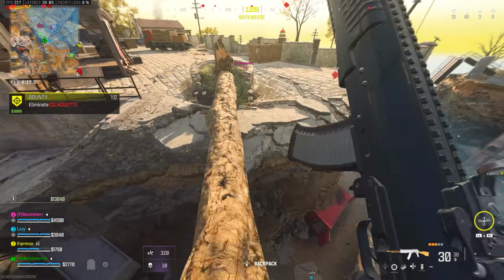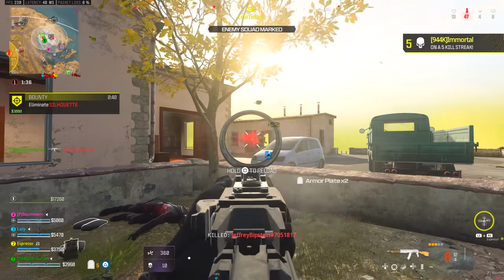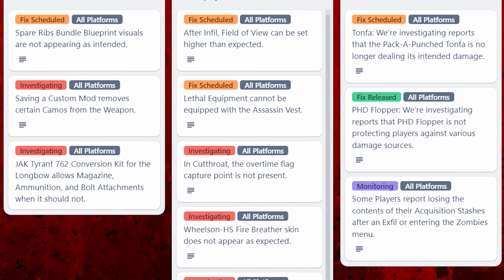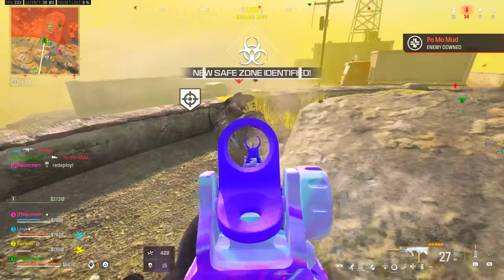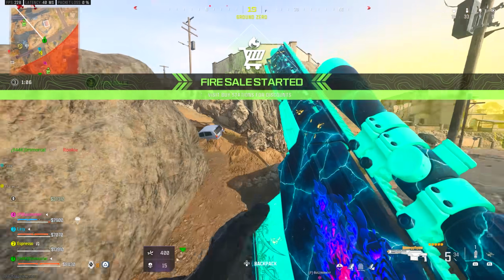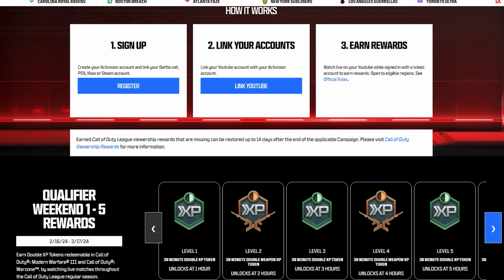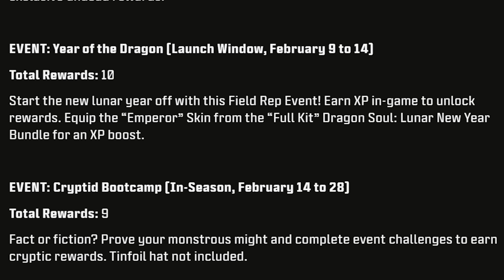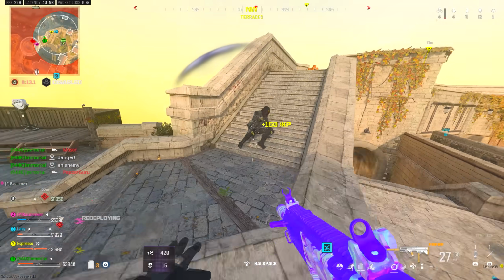WARZONE: New UPDATE PATCH NOTES & Big Gameplay Fixes Revealed! (MW3 New Update)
WARZONE New Update Patch Notes & Upcoming Changes Revealed!

0:00 – WARZONE New Updates & Changes Revealed
0:36 – New WARZONE & MW3 Patch Notes & Upcoming Updates/Fixes
5:30 – New FREE Double XP Event in WARZONE & MW3
6:41 – New Event Update in Modern Warfare 3 & WARZONE
7:30 – New WARZONE Playlist Update Revealed Early

In this video, we're breaking down the new WARZONE UPDATE Patch Notes & Upcoming Gameplay Changes for WARZONE 3 and Modern Warfare 3! We recently got some solid WARZONE 3 Update Patch Notes revealed via CODUpdates, alongside some previews for the new Changes and Content coming to MW3 and WARZONE 3!